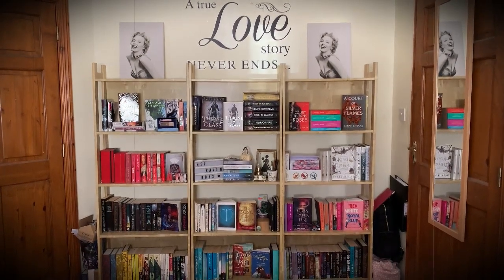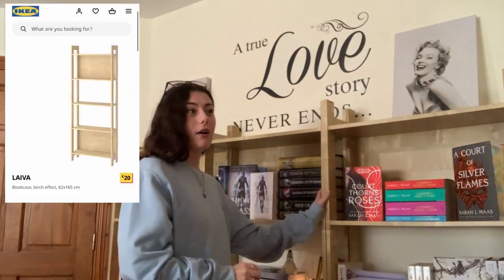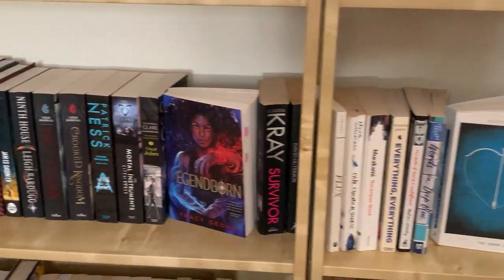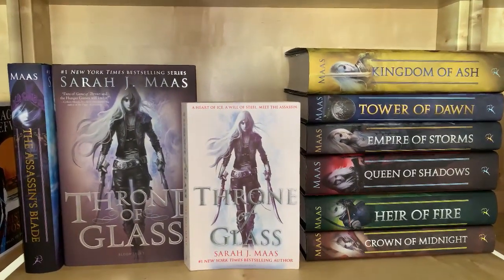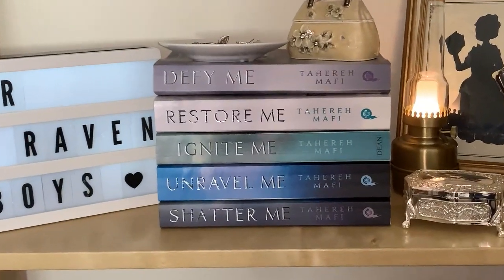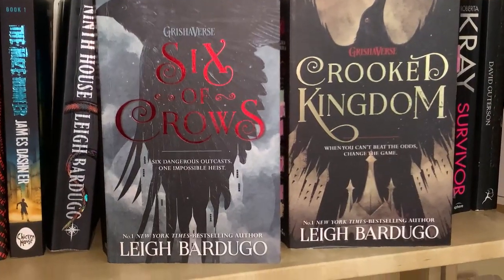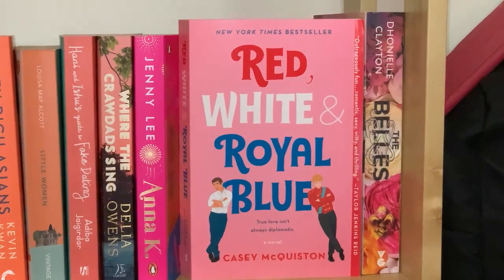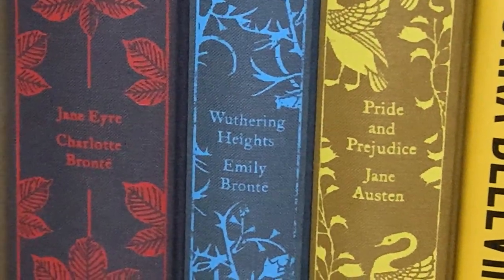bookshelf tour | 2021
hi everyone! welcome to my 2021 bookshelf tour!! i love reorganizing my shelves so this setup will no doubt change soon enough but i wanted to document how it looks right now because i'm in love with it :)

[ socials ]
Amazon wishlist-

[ music ]
I'll always love you (Prod. by Lukrembo)